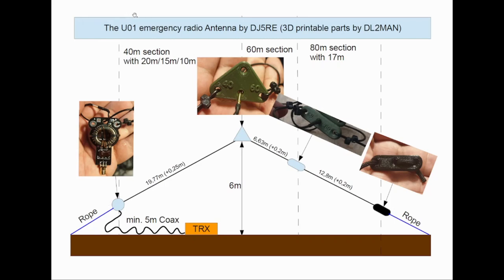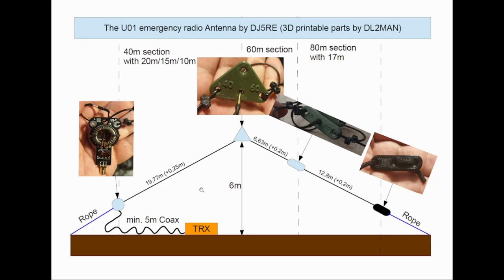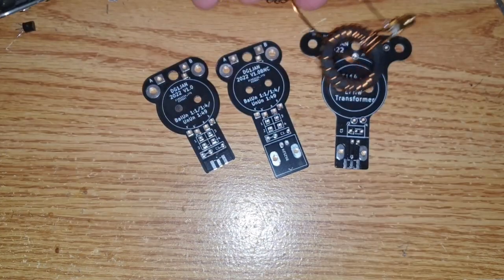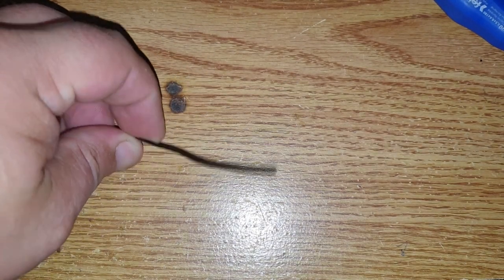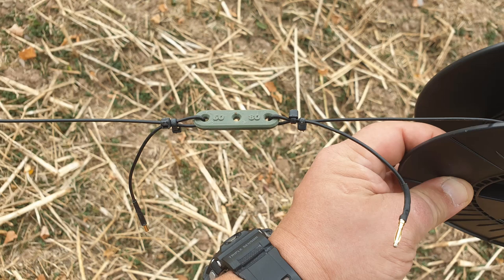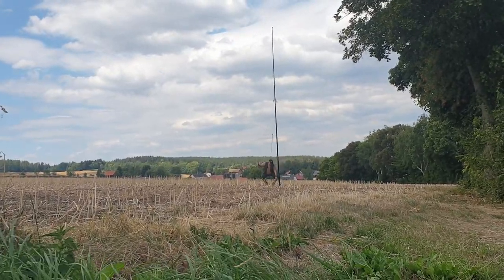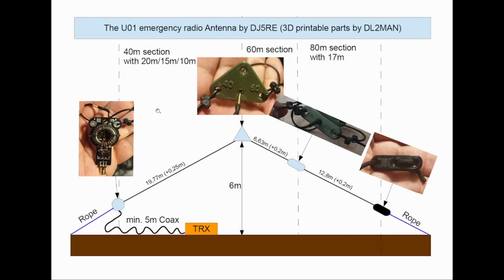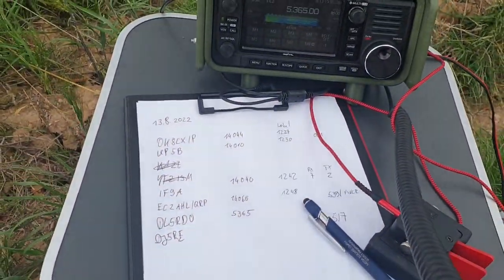U01 emergency communications Antenna - 80/60/40/20/17/15/10m EFHW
Building a QRP Version of DJ5RE´s "U01 Notfunkantenne".